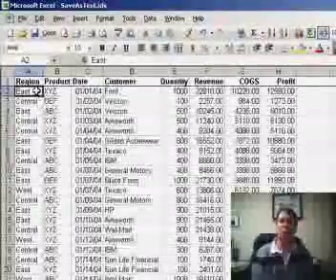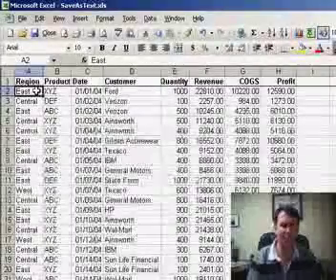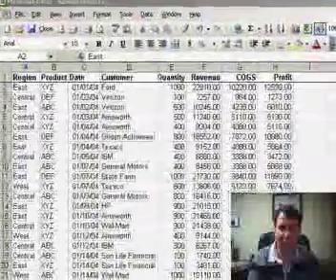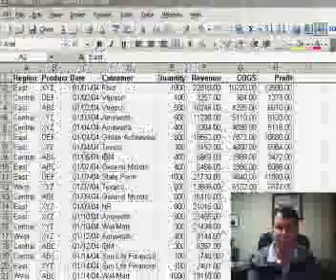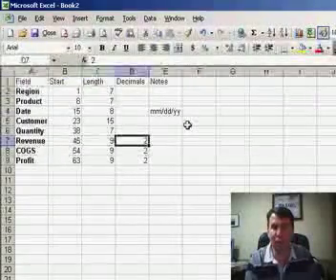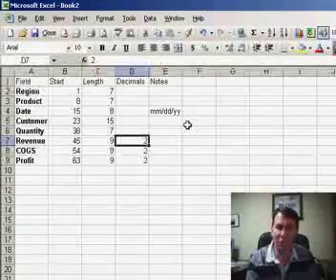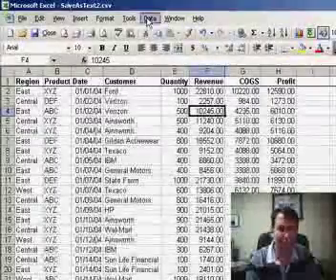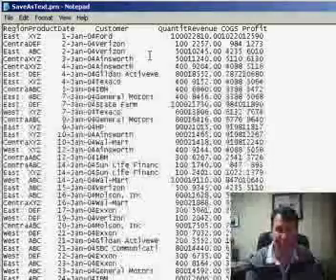Export Data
Export Excel Data for Other Applications - Do you need to transfer your budget figures from Excel back to your company's accounting records. Episode 124 will walk you through the various methods of saving Excel data as a text file for use with other applications.